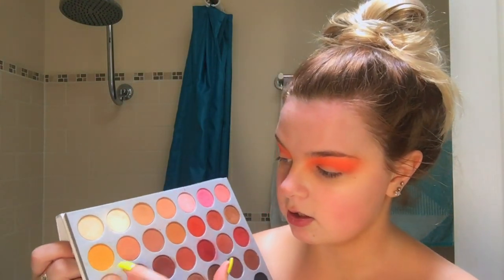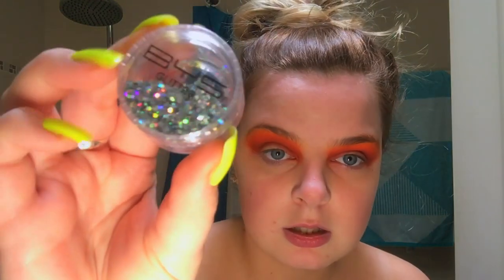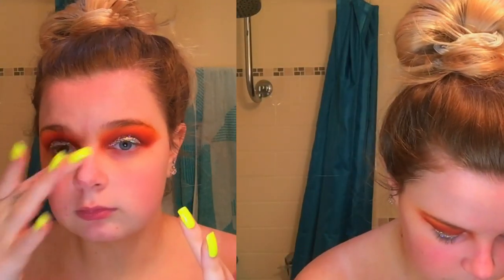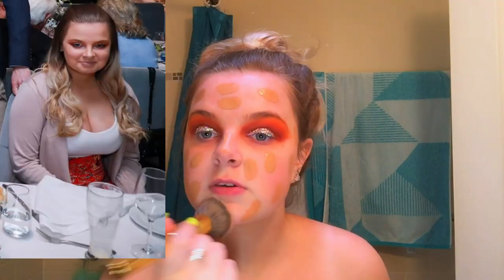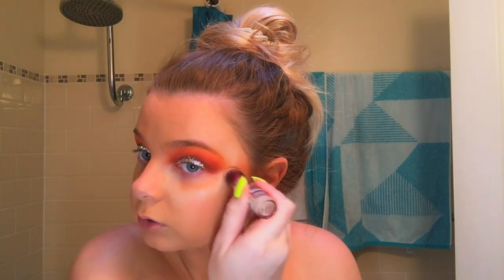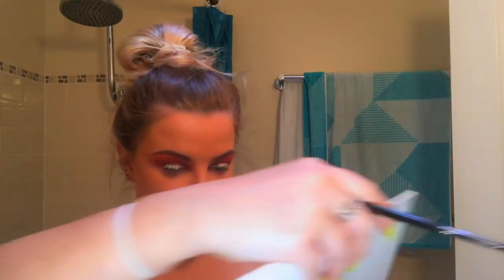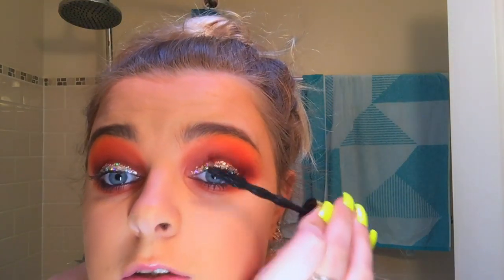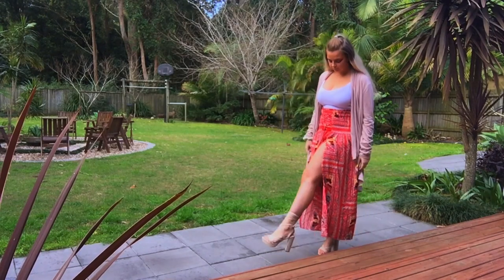GRWM: wedding / prom / formal / homecoming makeup tutorial.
HEY GUYS ❤❤❤
So today's video is wedding/formal/prom/homecoming makeup. I hope you enjoyed! i love you xox

❤FEEL FREE TO DM ME IF YOU NEED ANYTHING! IM HERE FOR YOU!❤

❤INSTAGRAM~ taliadelaneyy
❤TWITTER~ taliadelaneyy

❤editing software:
❤Davinci Resolve